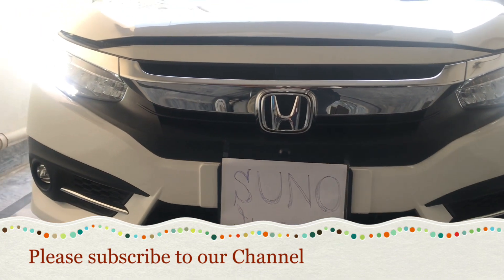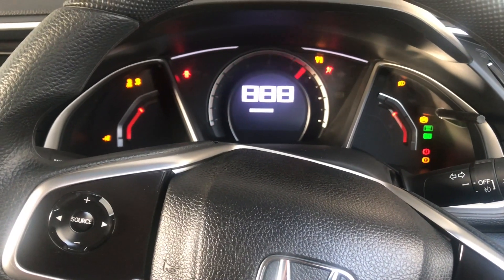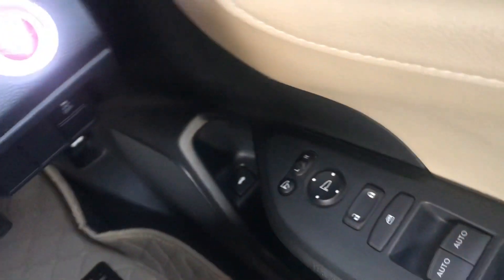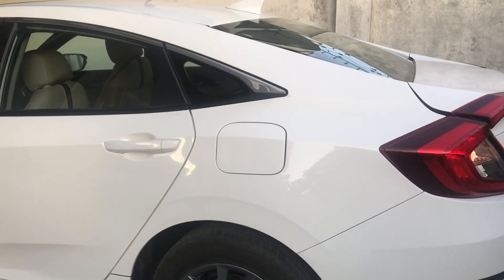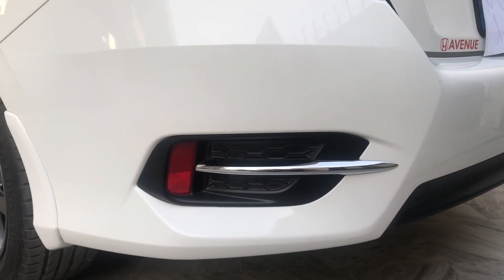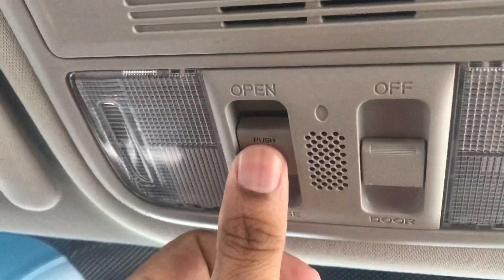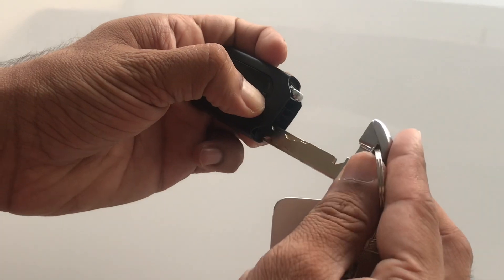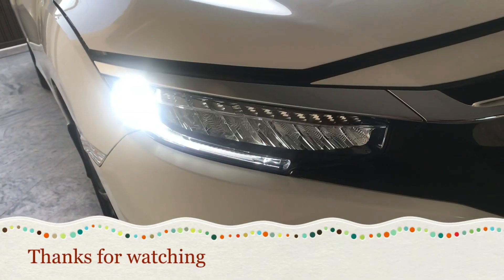Honda Civic Facelift | Honda Civic New shape Pakistan | Honda Civic Electric Brake | Owner’s Review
Detail Review of Honda Civic New shape in Pakistan 2019
How to use Electric Brake of Honda Civic
Eco Mode Option
How to use Brake Hold option In New Civic 2020